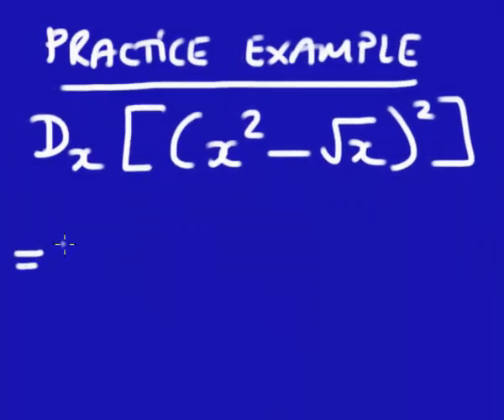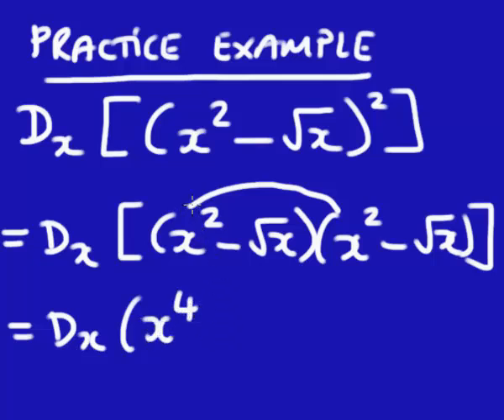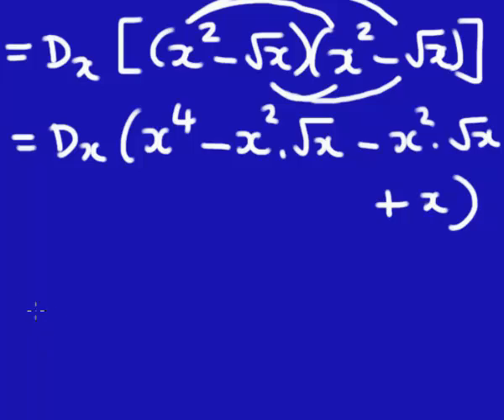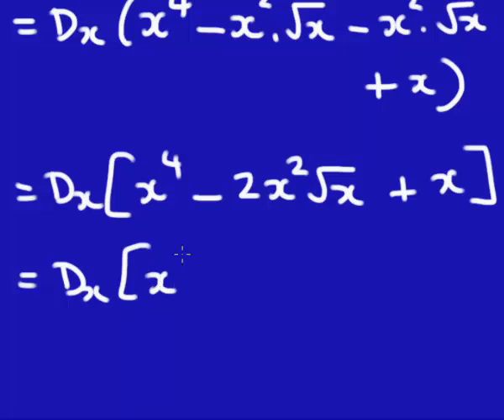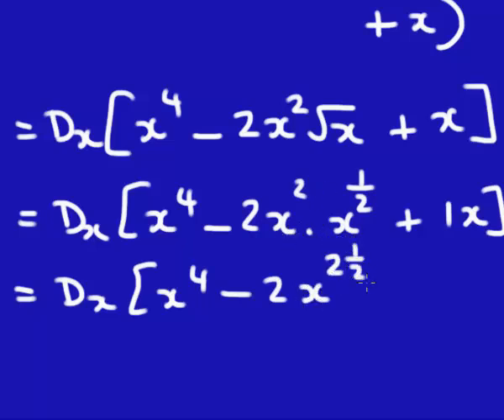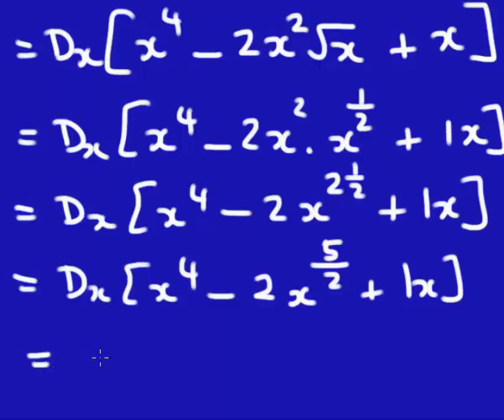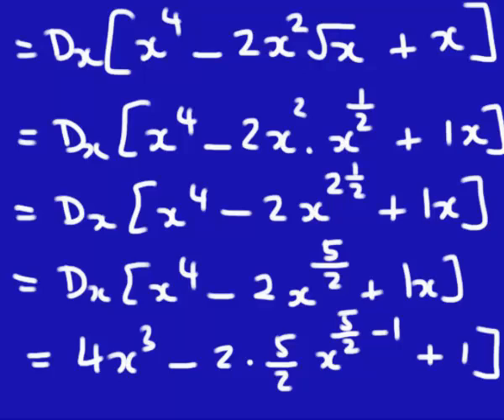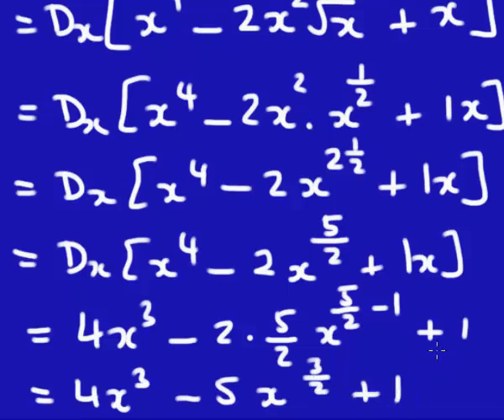Worked Example: Revision of Exponents and Surds